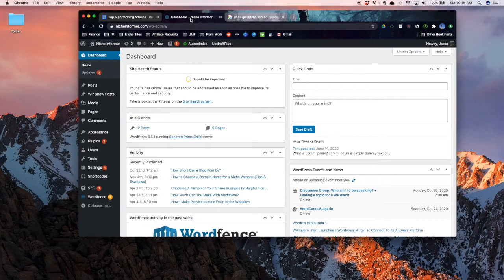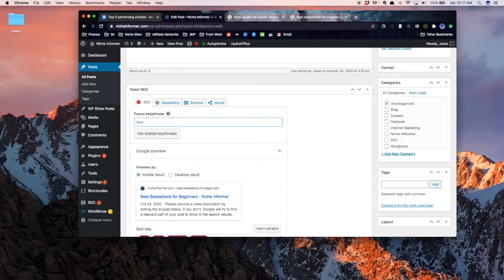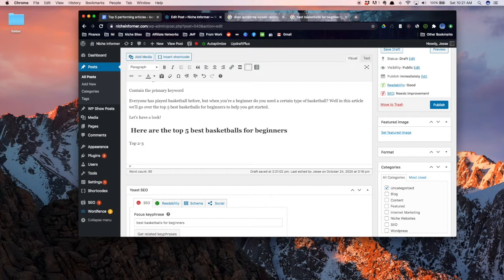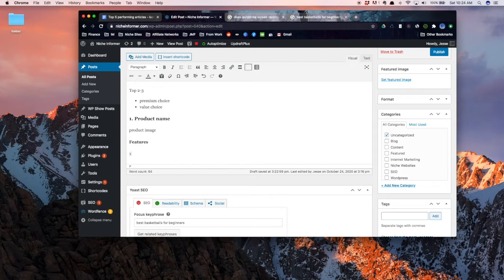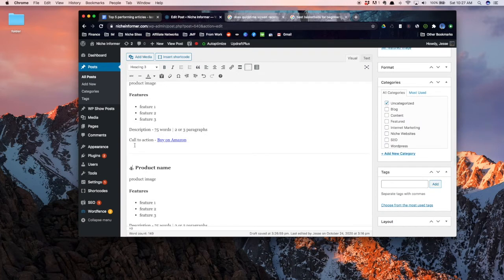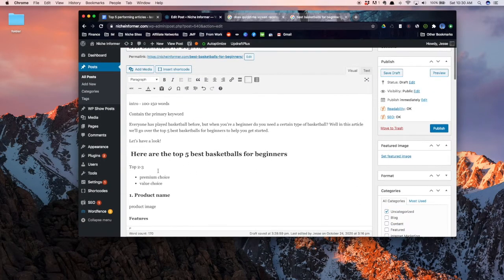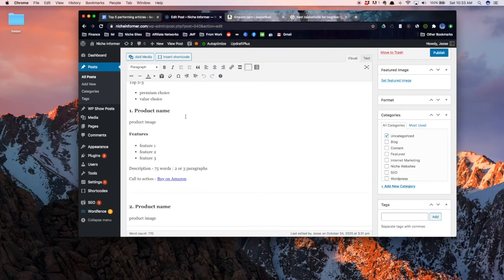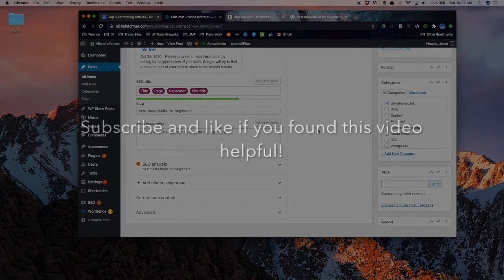How I Write a Top Five Affiliate Article For My Blogs - My Outline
In this video I show you how I start all of my top 5 "best" affiliate articles. I don't make it to a published article in this video, but it will show you the skeleton and layout. I went way over on time so some things were left out as far as the finer details, but this is basically the general outline.

When choosing products, more thought goes into it than I show in this article but this was just as an example.

I've had good results doing these types of articles in this format and I know many of the heavy hitters in this industry do them similar to this as well.

**sorry about the weird knocking noise in the background!